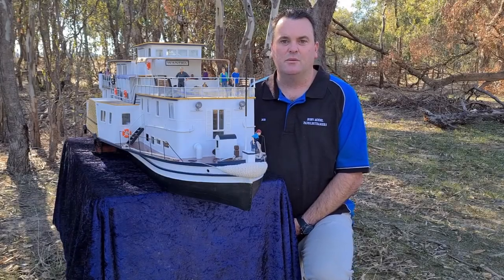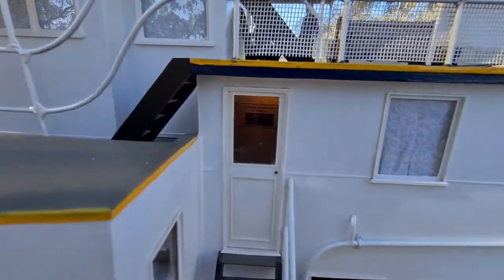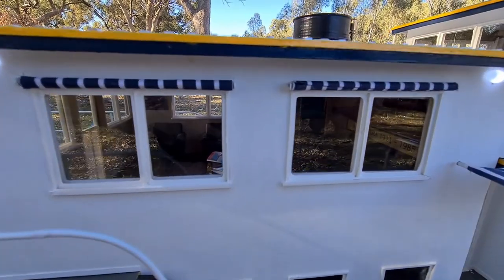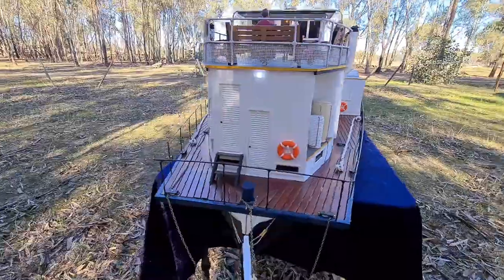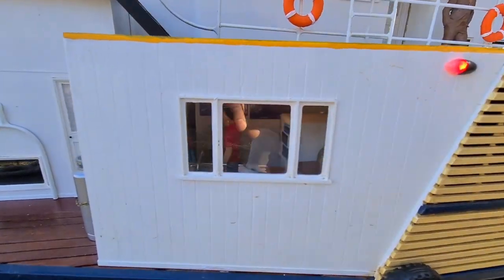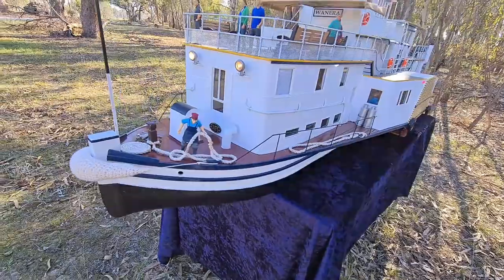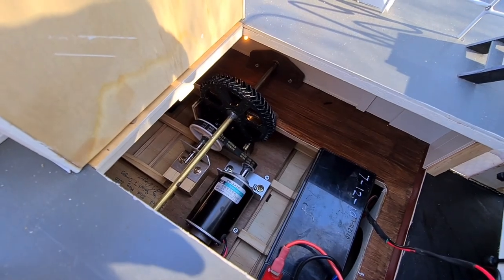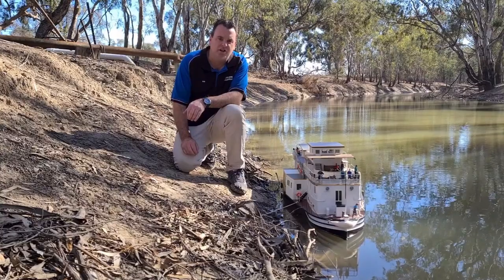A Quick look at the Wanera Model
A quick video showing some of the details that this model of the Wanera has
please check out my Facebook or Instagram pages for build photos
background music supplied from Samsung s20 free licence